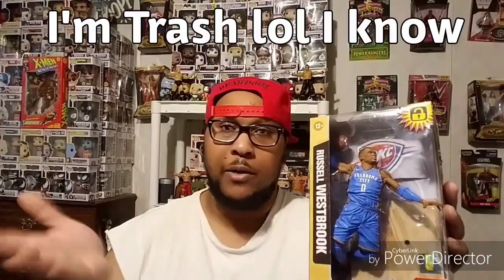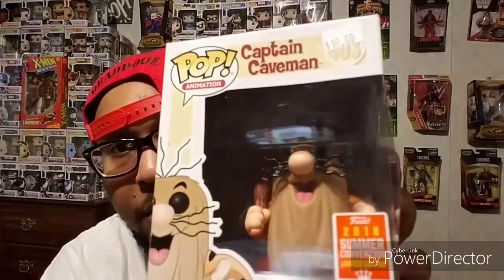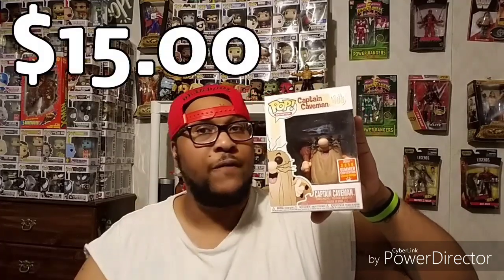Quick Day Off Hunt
Welcome back to the channel...hope everyone is having a great day. in this video...I had the day off...had an eye doctor appointment and I decided to take a look in another one of my local Walmarts...also went to a consignment store and I found a GEM. plus a mail call unboxing

Shout out to The Funko Pop Aisle

hunting music: Super Mario World Game Over LoFi Hip Hop Remix

Phillip Schlosser